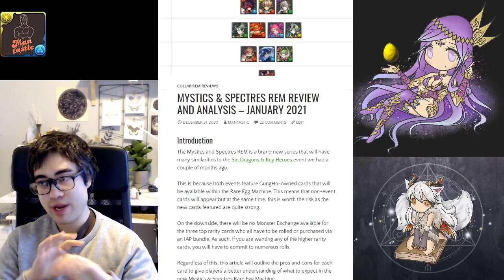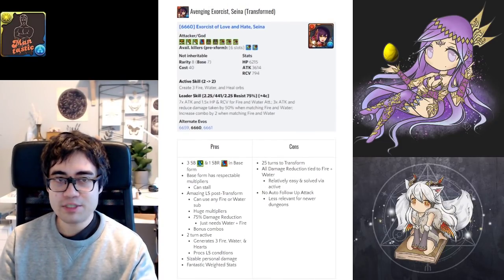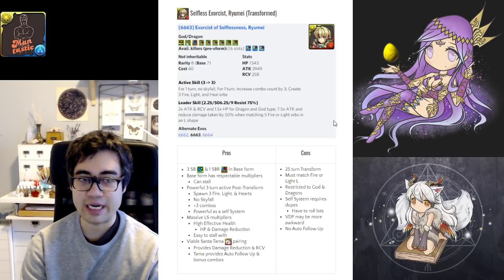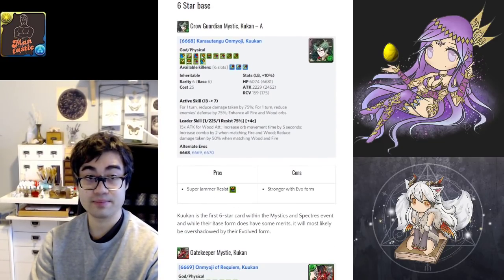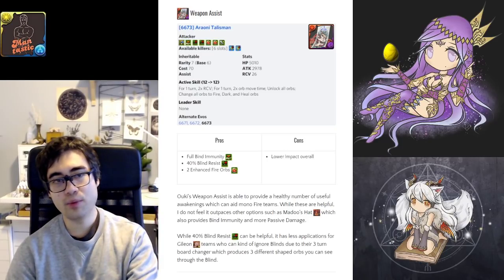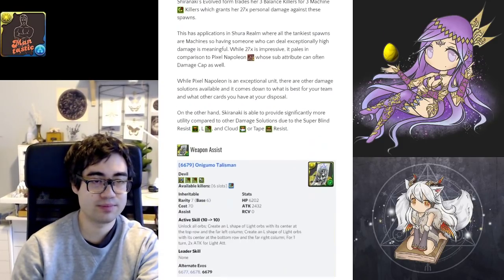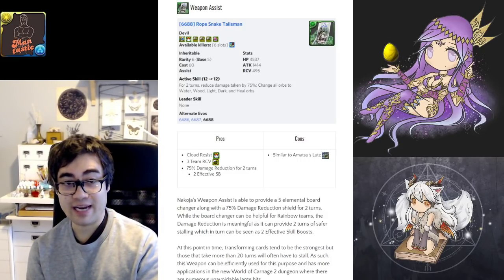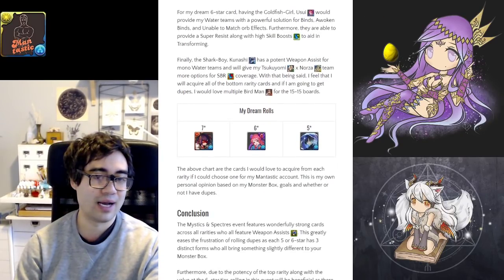[Review] Mystics & Spectres REM